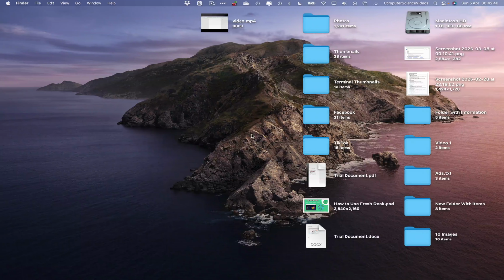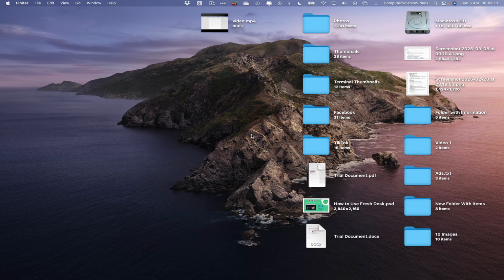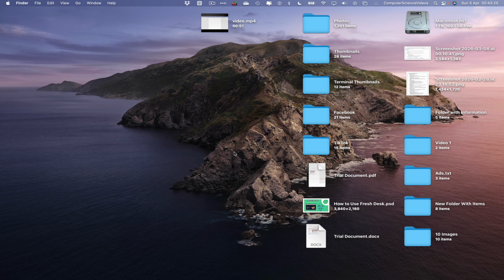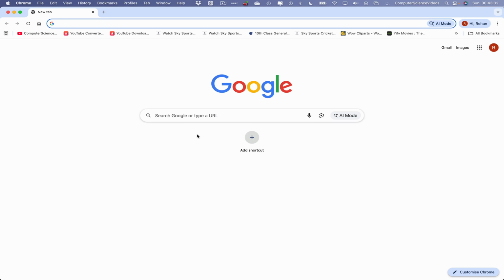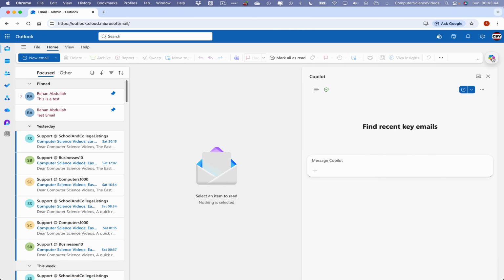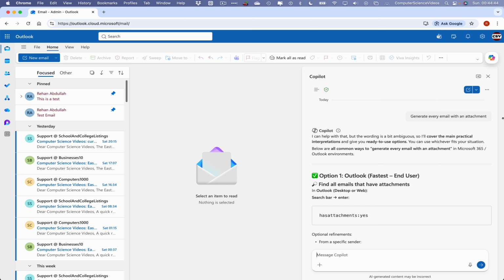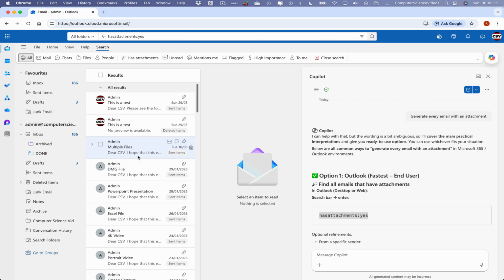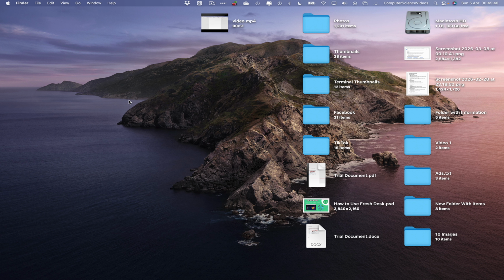How to USE Copilot to Filter Email Attachments for Outlook Using a Mac - Basic Tutorial (2026)